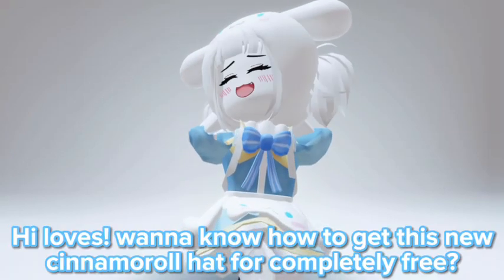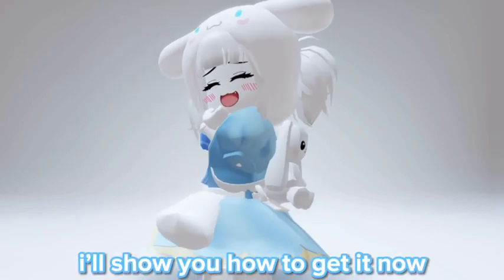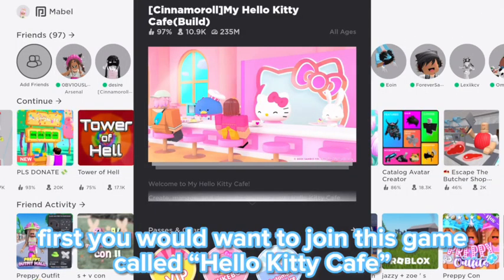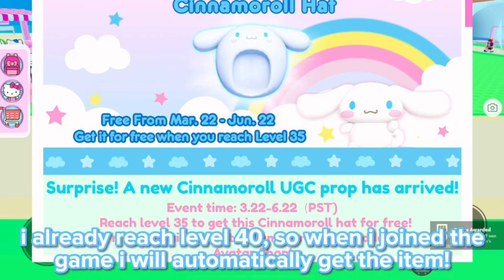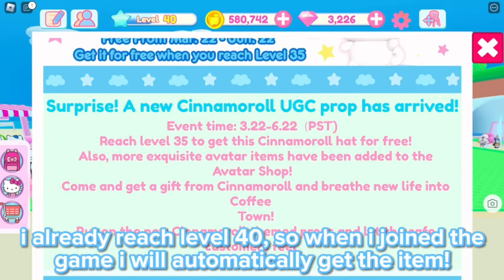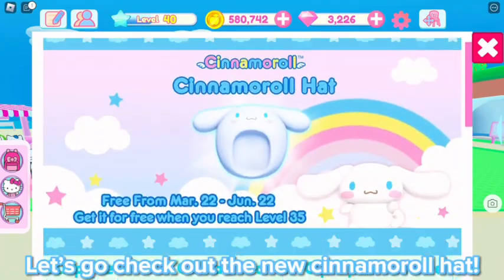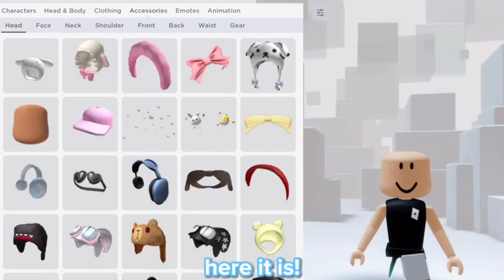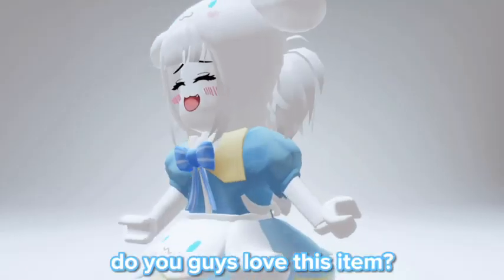HURRY! GET NEW FREE CINNAMOROLL ITEM 😍🤩 (LIMITED TIME)